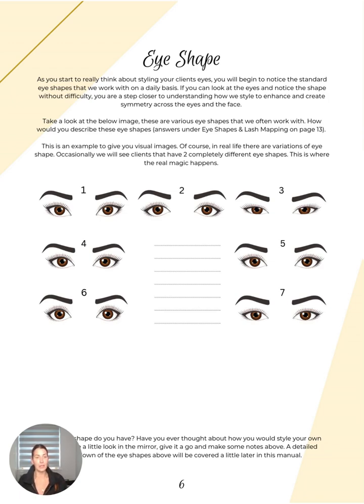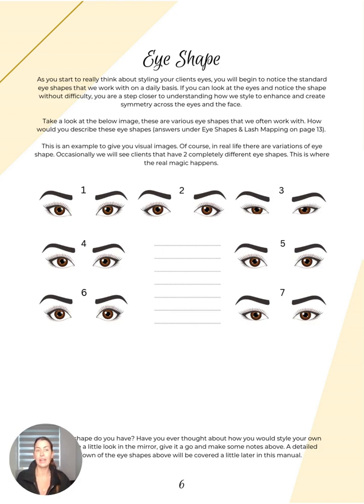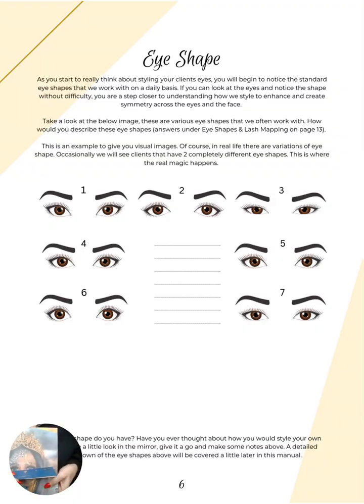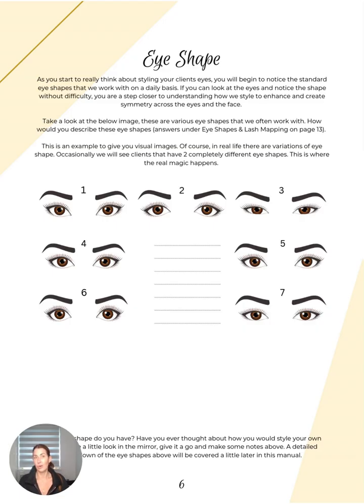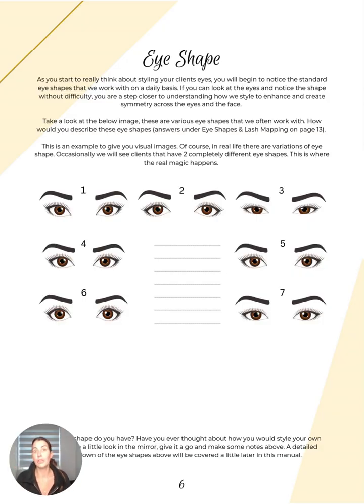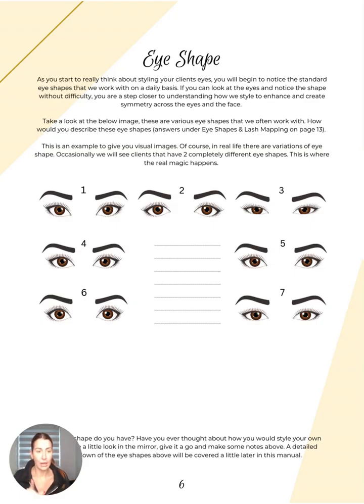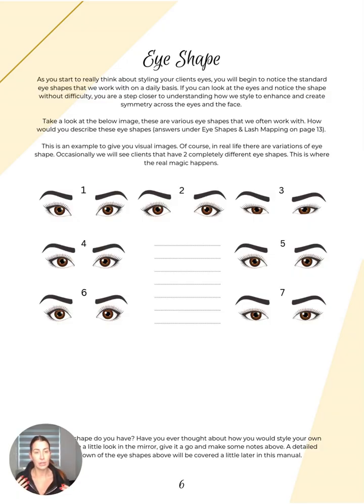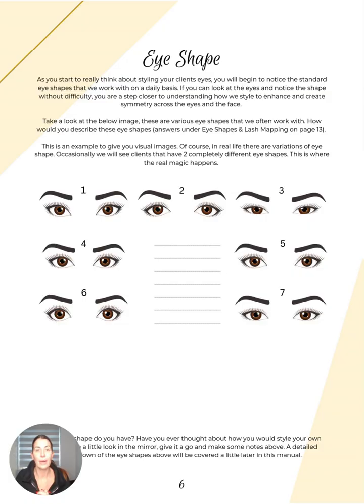Visual Styling - Part 4